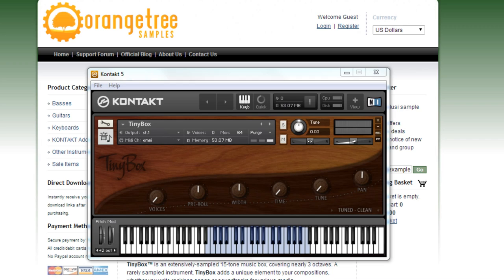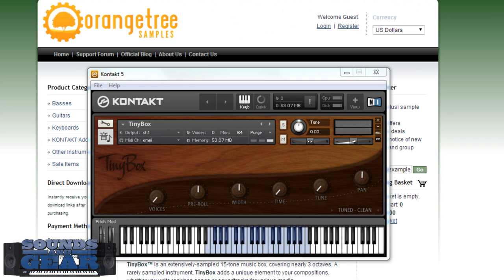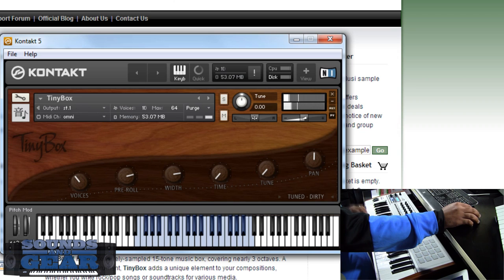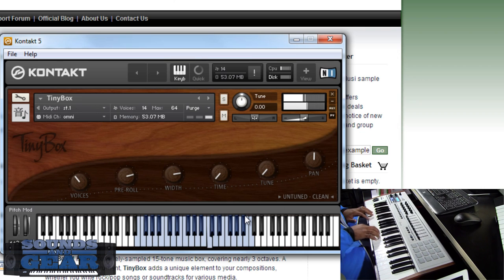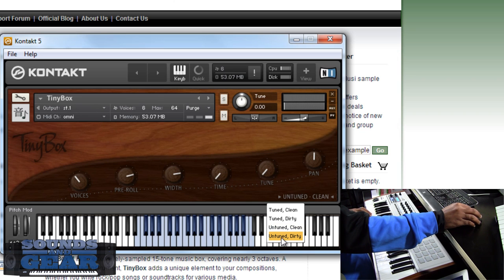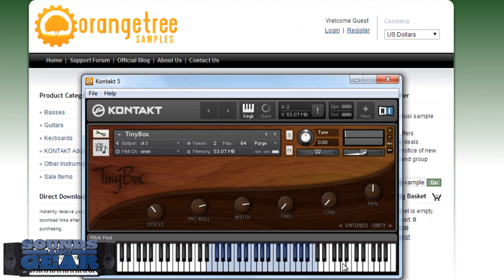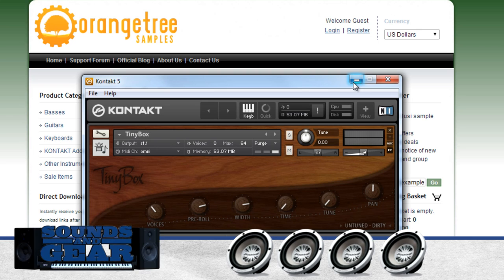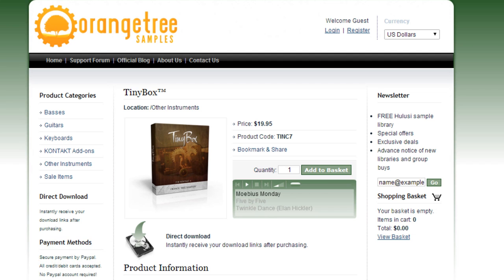Orange Tree Samples TinyBox music box library review - SoundsAndGear.com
- checking out a nice little music box library from Orange Tree Samples called TinyBox. It's a simple library for Kontakt with a custom interface that allows you to quickly tweak useful parameters to customize your sound. If you dig music boxes like I do, check this one out, the price is nice too!